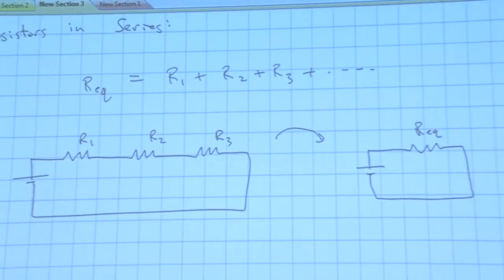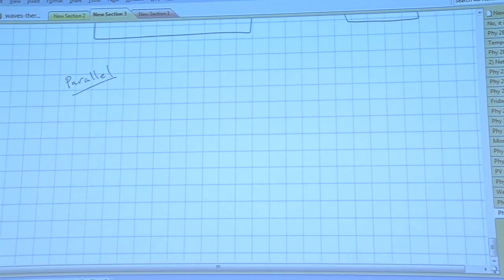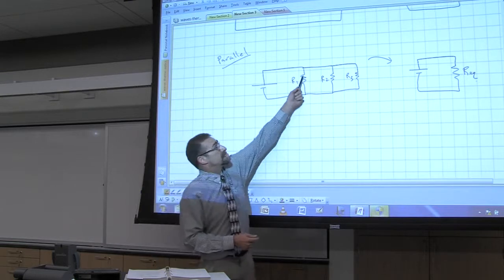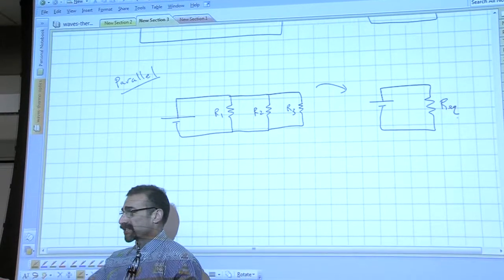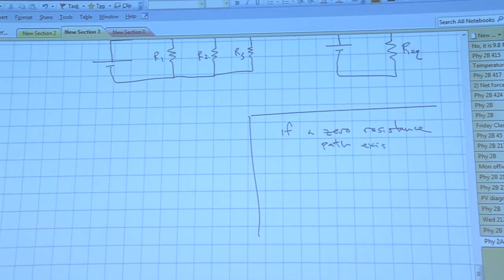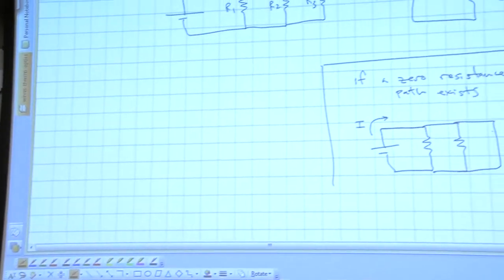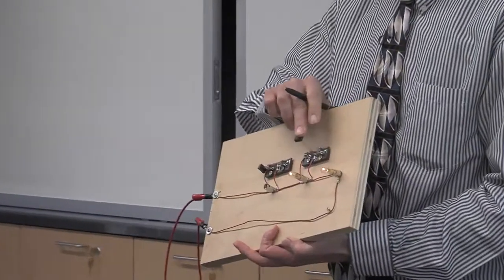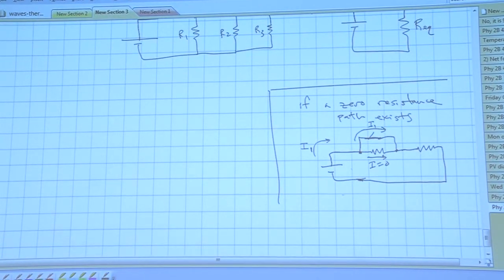ch_21_5_DC_circuits_5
Intro to DC circuits - part 5